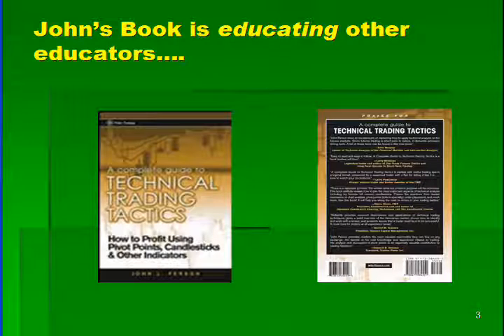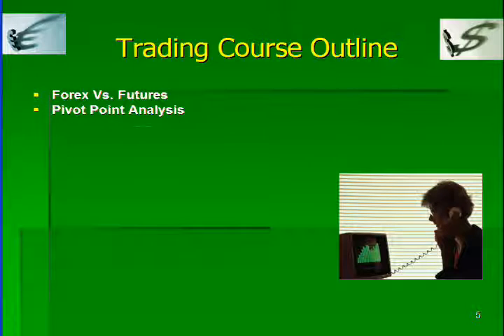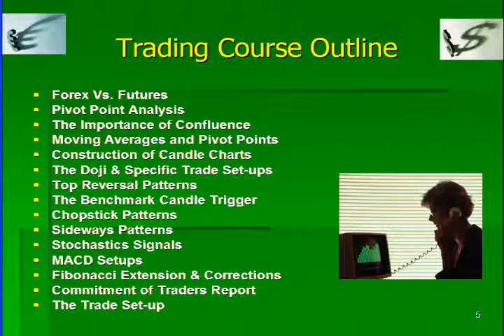Learn Forex Trading - Powerful Forex Trading Strategies - Forex Conquered Trading Course Part 1.1